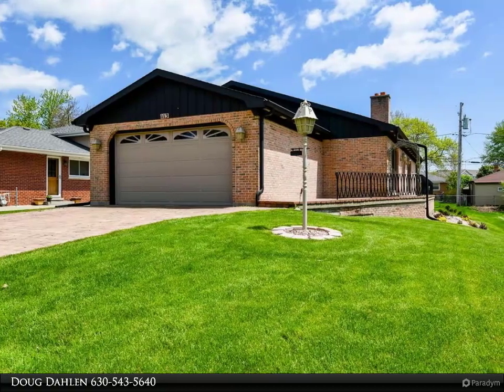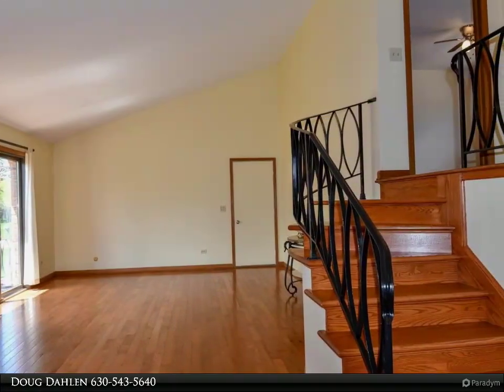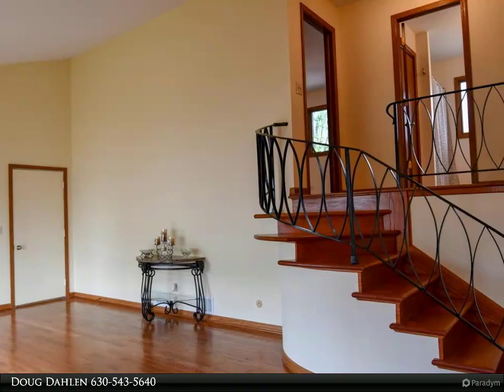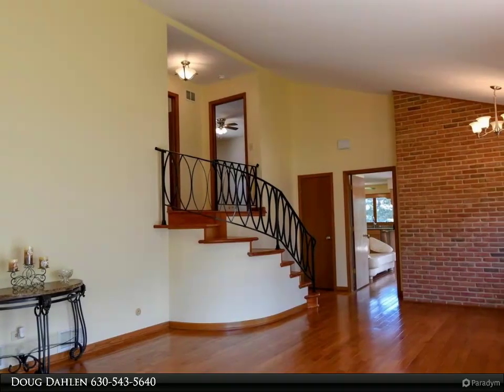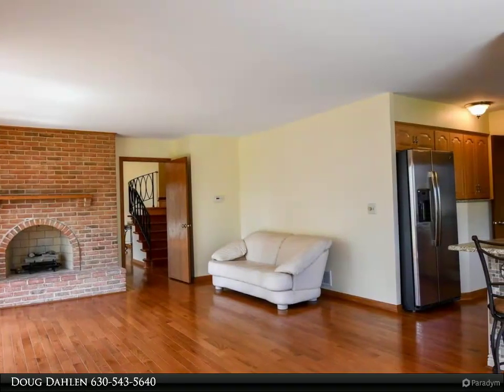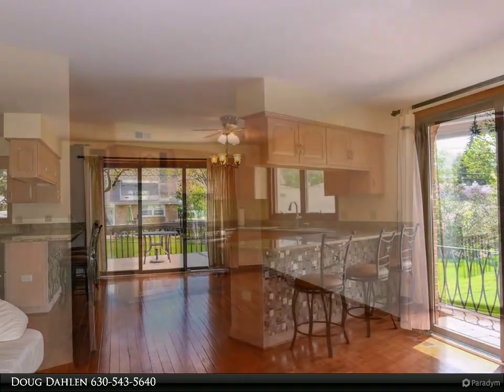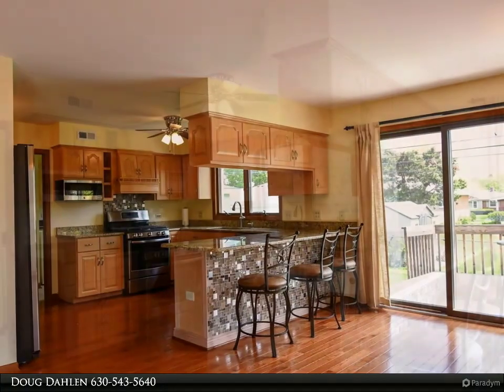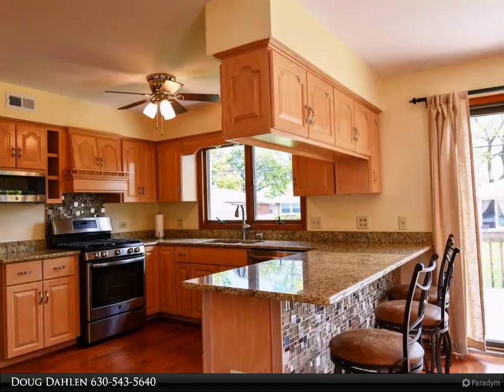1113 South Belmont Avenue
Check out this gem! Completely remodeled with a bright, spacious open floor plan offering gleaming hardwood floors throughout entire home.Updated kitchen boasts beautiful new cabinets, granite counters,ss appliances,glass tiles and breakfast bar and overlooks the dining/family room area with brick fireplace.Living room features a vaulted ceiling,tons of sun and a custom staircase with wrought iron railing leading you to the 2nd floor.Upper level offers spacious bedrooms with ample closet space and a high end bathroom.Lower level with private entry is ideal for multi generational or an in-law suite featuring a huge rec room,spacious bedroom and fully updated bath.Bathroom updates include updated vanities,new flooring,quartz/granite counters and new fixtures.Newer roof,ac and floors.Stunning yard with large brick porch,brick driveway and deck for you to enjoy the summer fun.Conveniently located near expressways and train.Nothing to do except unpack,relax and enjoy!

Doug Dahlen
Century 21 Lullo